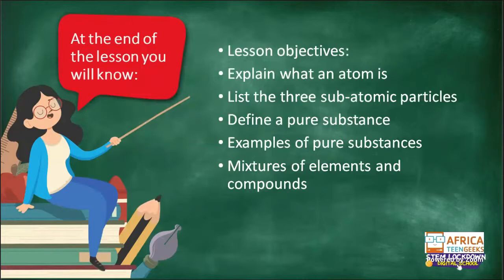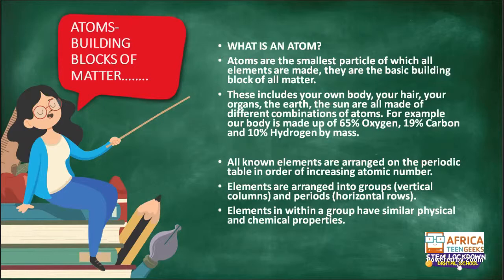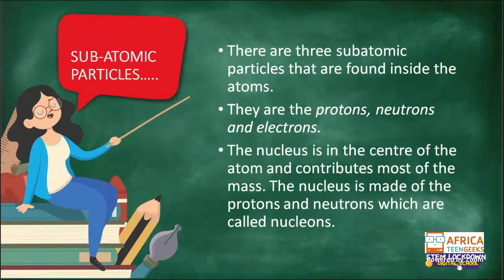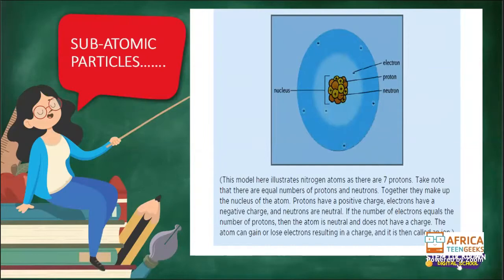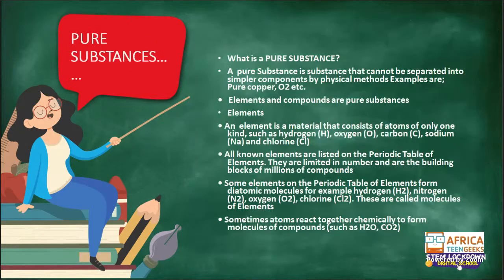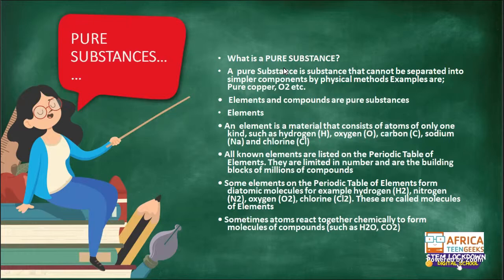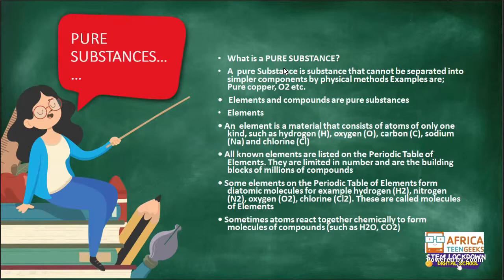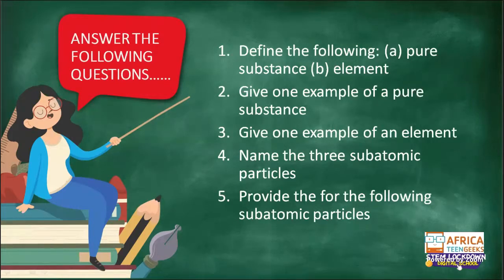Grade 7 Natural Science 1 June 2020 Atoms